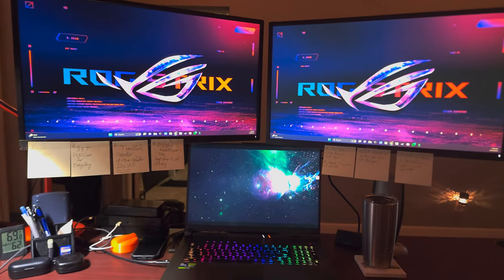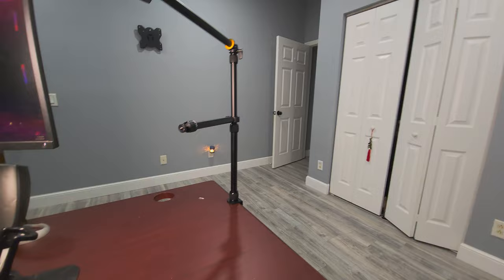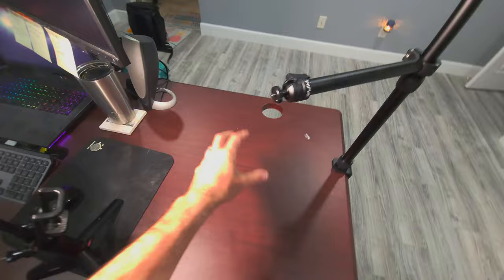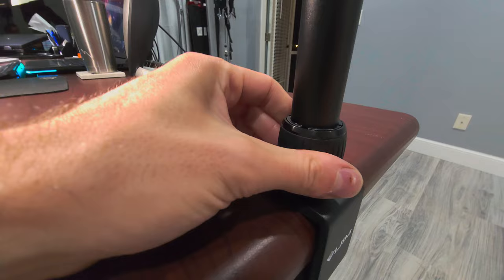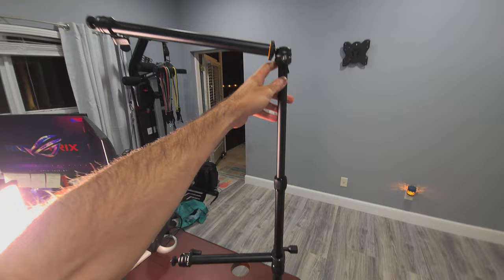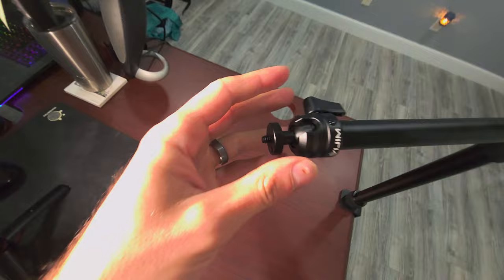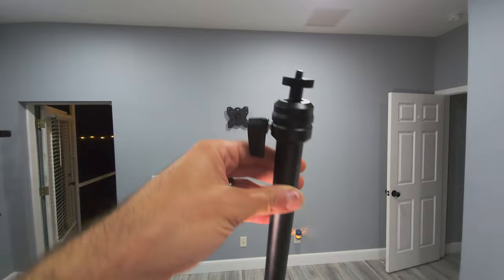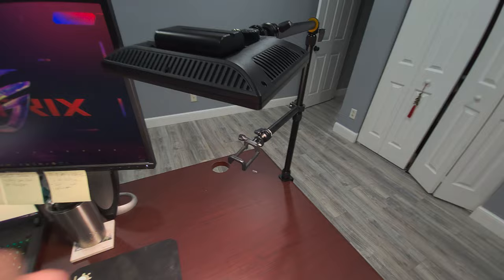Enhance Your Photography with Ulanzi VIJIM LS11 Camera Mount | Ultimate Stability and Versatility!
Links to gear used to film:
ls11 Camera mount

📸 Elevate your photography and videography game with the Ulanzi VIJIM LS11 Camera Mount! 🚀 This innovative camera mount is designed to provide photographers and content creators with unmatched stability and versatility, ensuring you capture every moment with precision and clarity.

🔗 Key Features:

✅ 360-Degree Rotation: The LS11 Camera Mount allows for a full 360-degree rotation, giving you the flexibility to shoot from any angle. Whether you're into vlogging, time-lapse, or panoramic shots, this mount has got you covered.

✅ Adjustable Tilt Angle: Achieve the perfect shooting angle with the LS11's adjustable tilt angle feature. Capture stunning overhead shots or unique perspectives effortlessly.

✅ Sturdy and Durable: Crafted with high-quality materials, this camera mount provides a sturdy and durable platform for your camera, ensuring it stays securely in place during your shooting sessions.

✅ Universal Compatibility: The Ulanzi VIJIM LS11 Camera Mount is compatible with a wide range of cameras, action cameras, and smartphones, making it a versatile tool for any photographer or content creator.

✅ Compact and Portable: Take your LS11 mount anywhere your creativity takes you. Its compact and portable design makes it easy to carry in your camera bag, ensuring you're always ready for that perfect shot.

🛠️ Easy to Install:
Setting up the LS11 is a breeze! Simply attach it to your camera or smartphone, adjust the settings to your liking, and you're ready to capture stunning visuals.

👍 Perfect for Professionals and Amateurs:
Whether you're a seasoned professional or a budding enthusiast, the Ulanzi VIJIM LS11 Camera Mount is a must-have accessory to enhance the quality of your photography and videography projects.

🌟 Upgrade your gear today and start creating visually captivating content with the Ulanzi VIJIM LS11 Camera Mount. Don't miss out on the opportunity to take your photography to the next level!